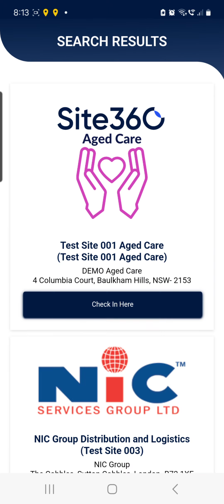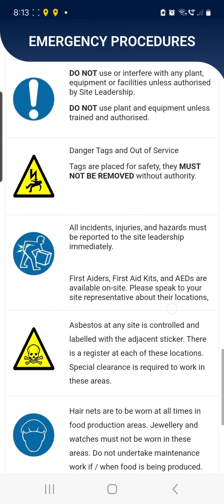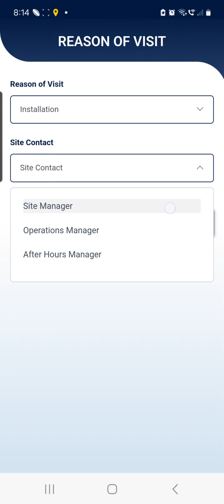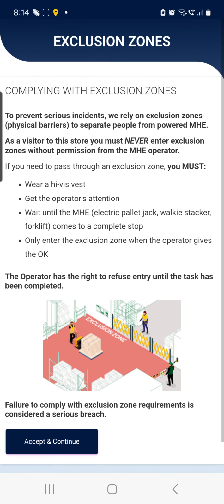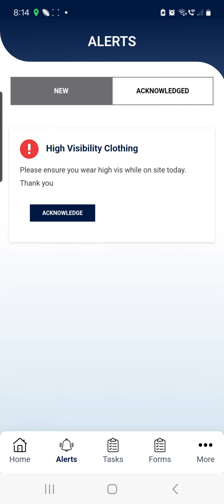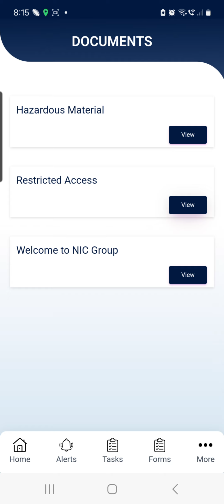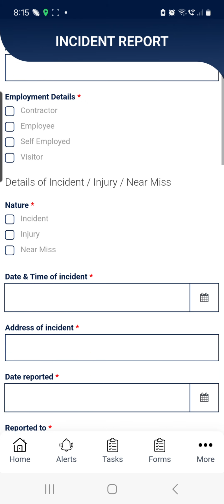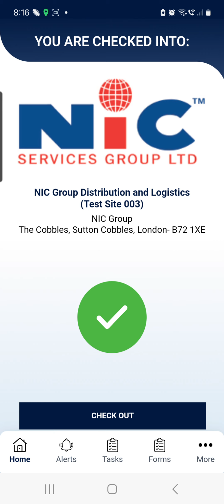Site360 Mobile App Demo